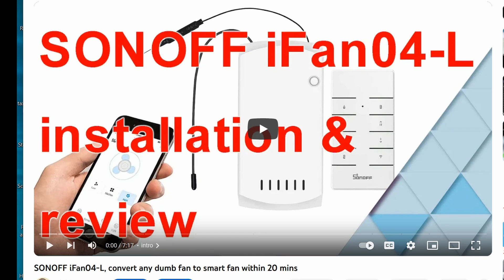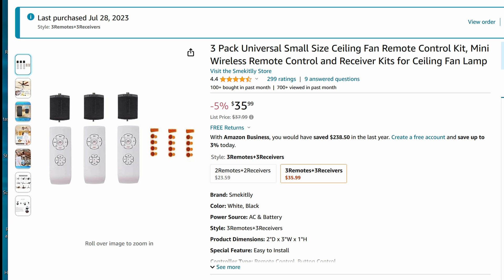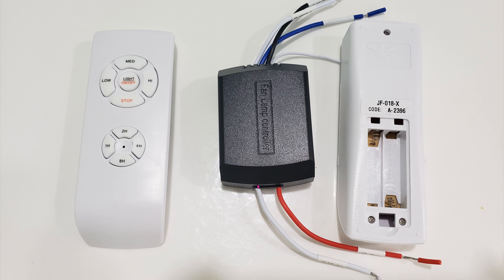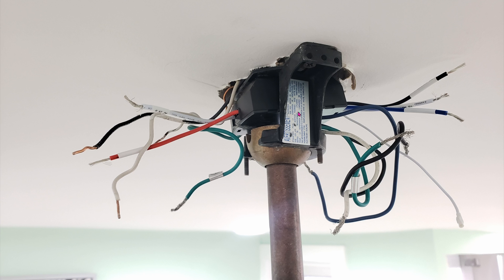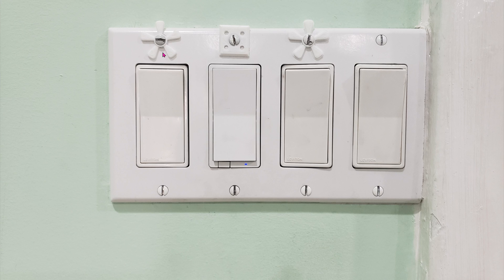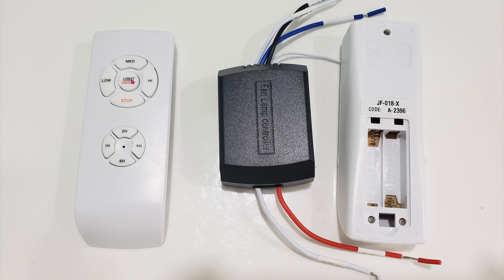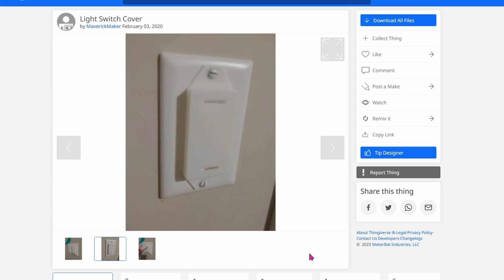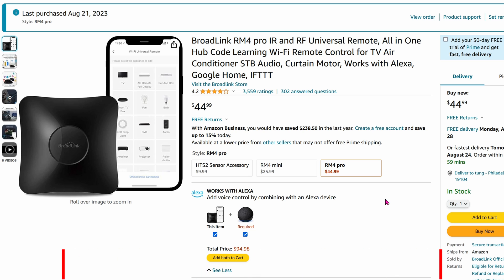convert any dumb fan to smart fan, without wifi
today we install and do a quick review of this remote controller module and the remote for ceiling fans. it does not require any app nor wifi. everything works via 433mhz locally, without the cloud. if you still want remote via an app, you can use any hub such as Home Assistant as seen

0:00 previously with Sonoff iFan04-L
0:42 ceiling fan controller with 433mhz
1:13 installation
3:42 extra tips
4:16 pairing the remote to the controller
5:00 extra tips, part 2
6:15 controlling 433mhz devices via an app

+ sonoff ifan04-L
+ remote module
+ wago nuts